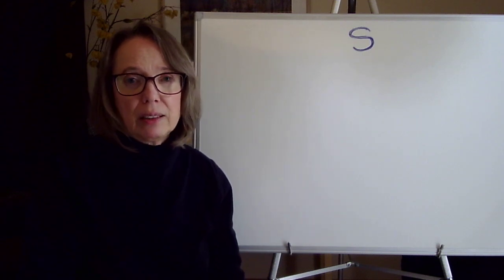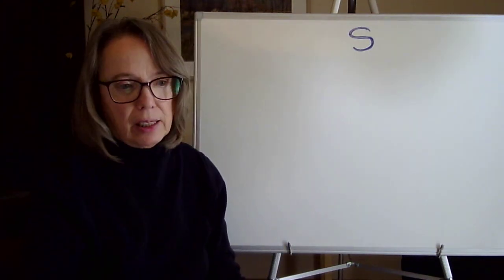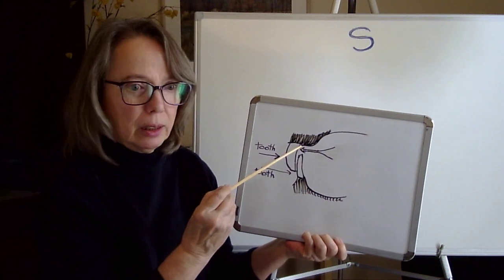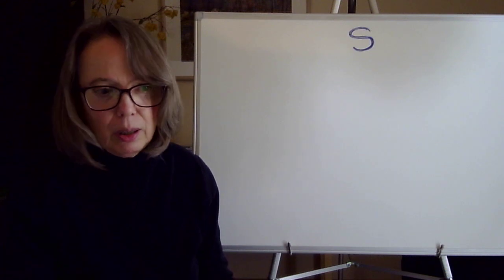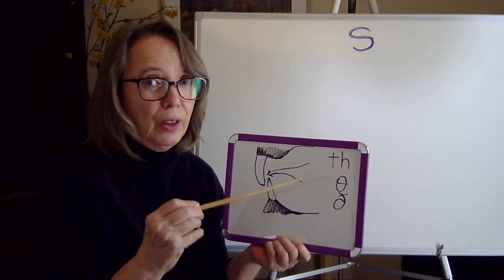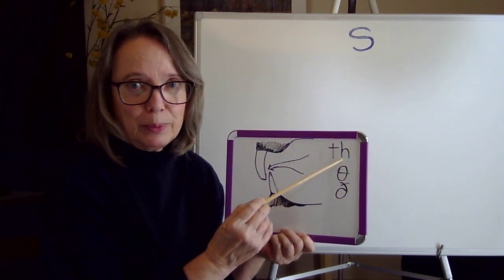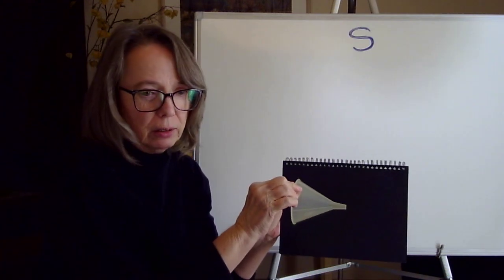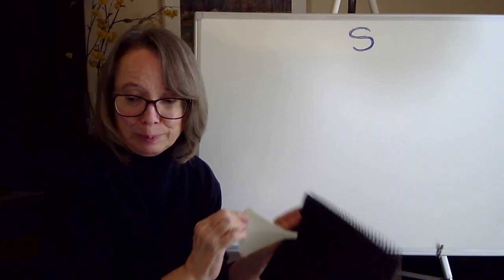s HOW TO PRONOUNCE s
What you need to know about pronouncing s, a strong and sometimes difficult consonant...English speech sound [s]